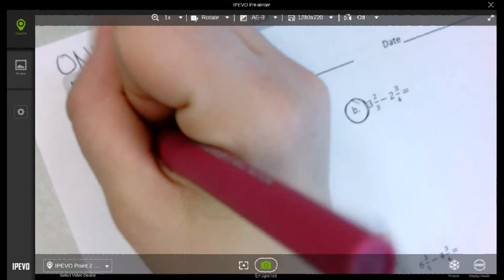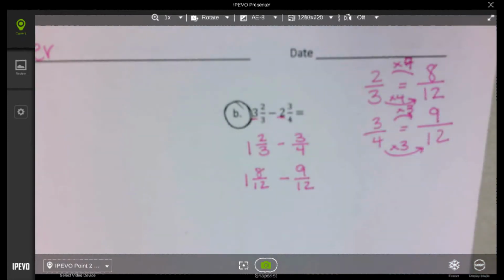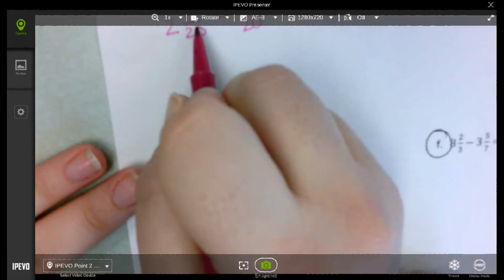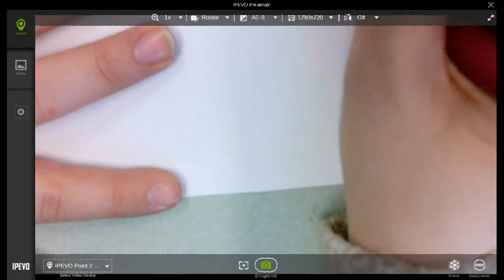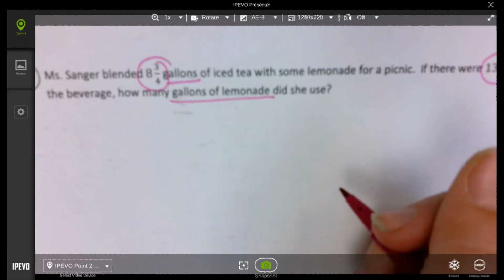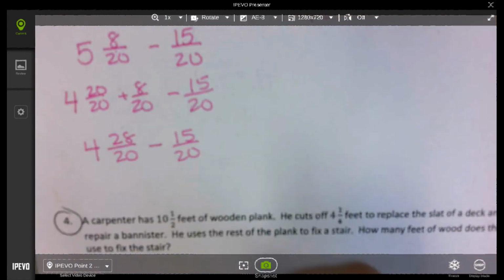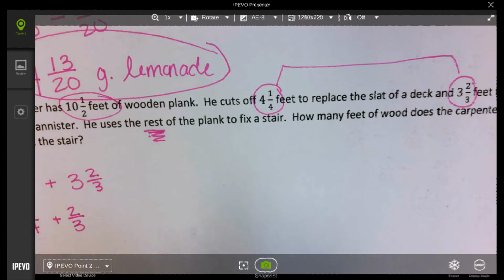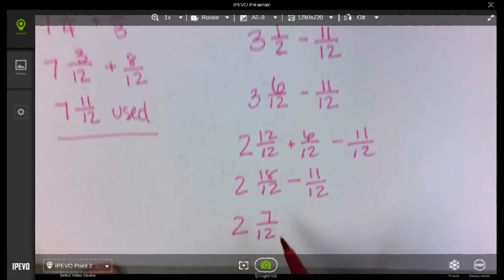3-12 HW 2019